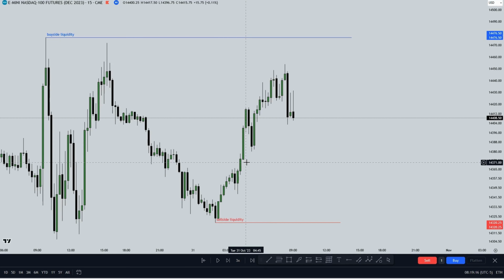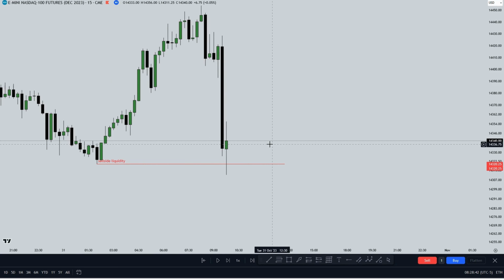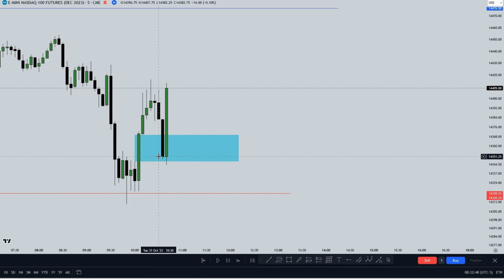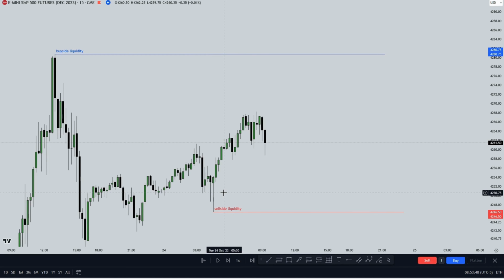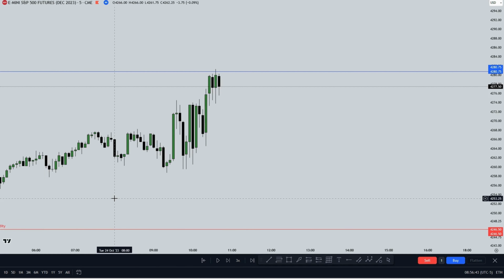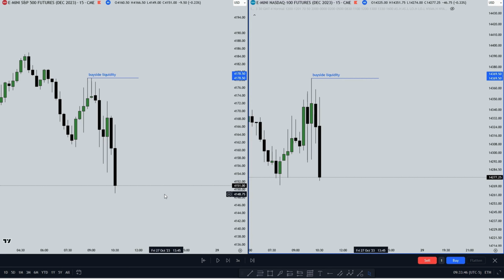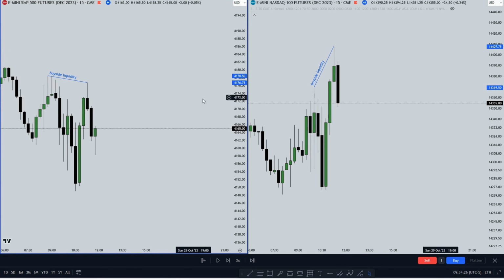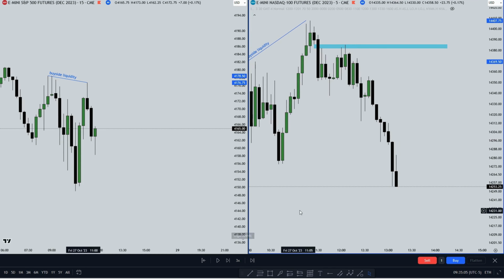ICT SONS MODEL AND HOW I PERSONALLY USE IT :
in this video i simplify ICT sons model, and also show a example of how i  personally use it.